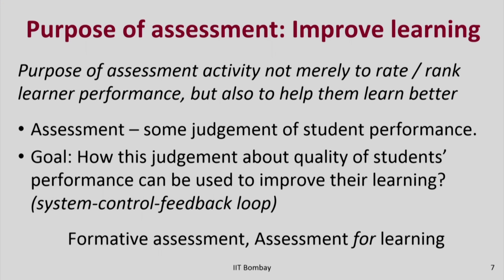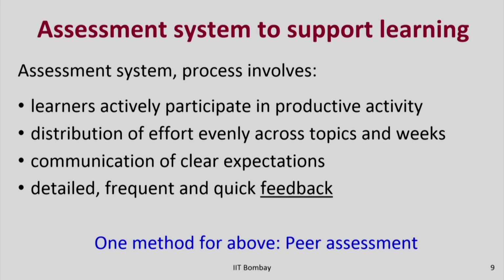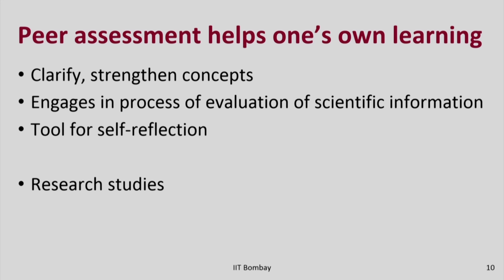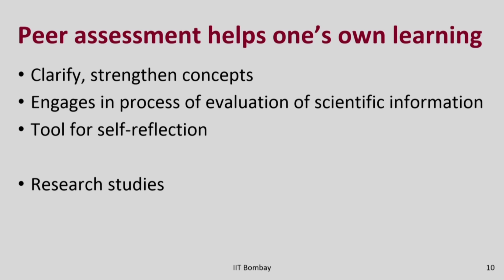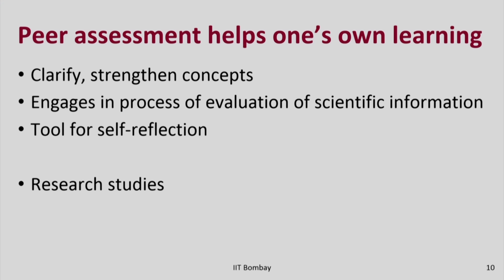FDPICT001 S303 Peer Assessment Why IIT Bombay